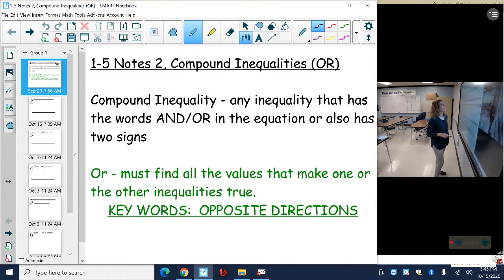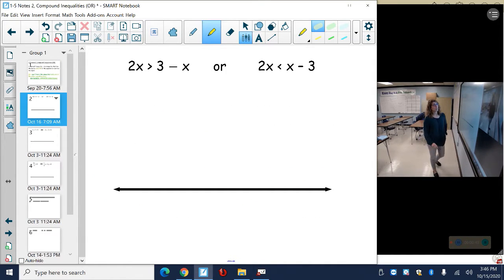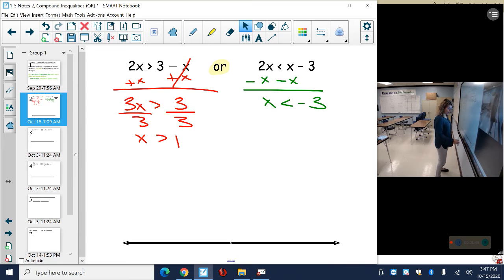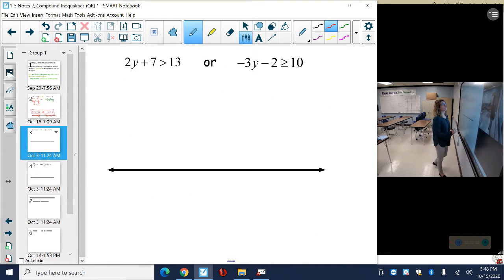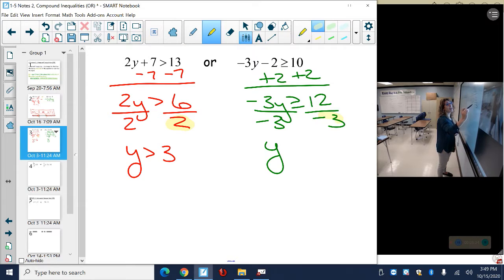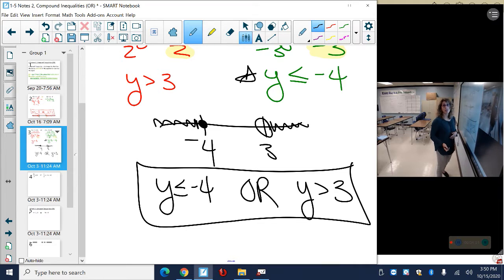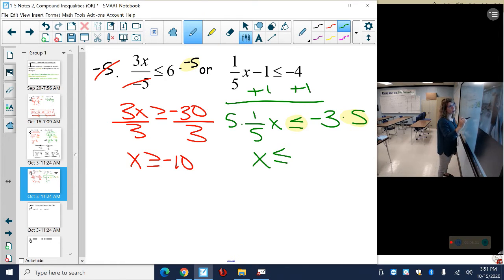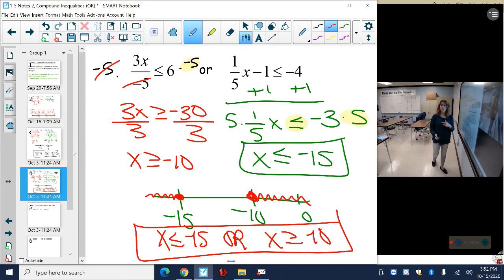1-5, Compound Inequalities (OR)